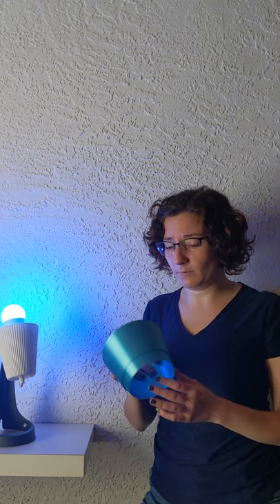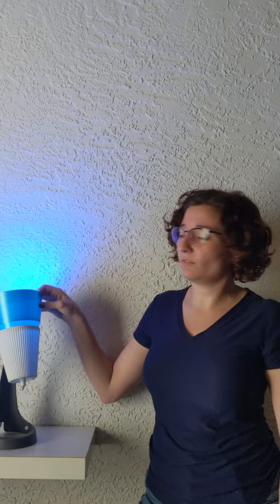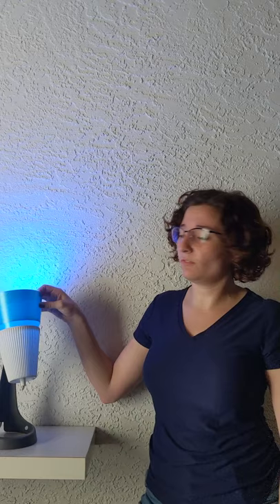3D Printed Lamp Shade!!!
Last week on our livestream we designed our very own custom lampshade since the original one was too small. This lamp will be featured in our NEW set that is in progress with a color changing RGB LED light bulb!

 We let YOU pick out the color so now check out the final product! This design was printed on a @PrusaResearch printer and it is totally AWESOME.